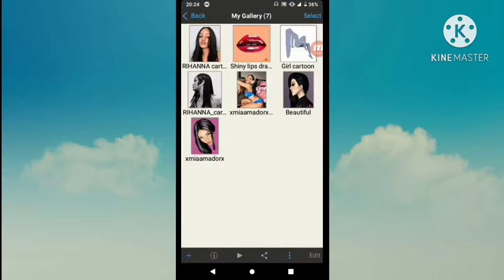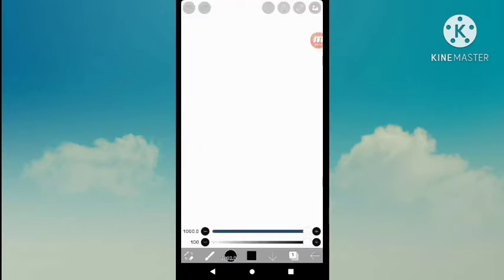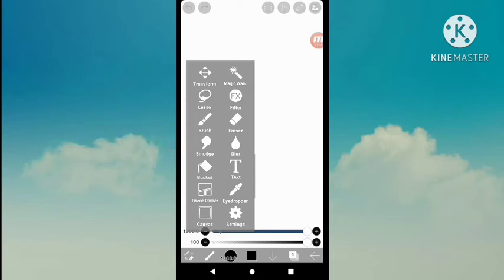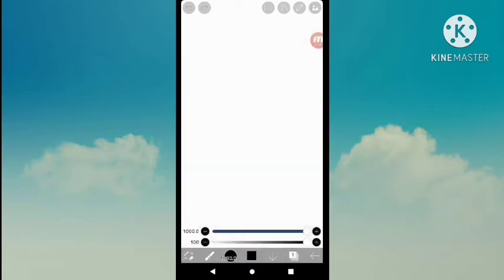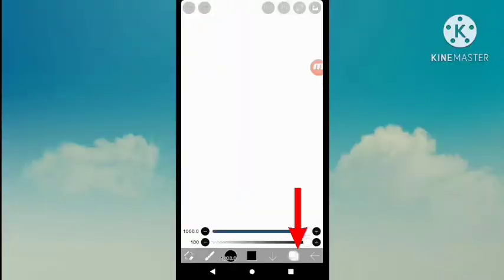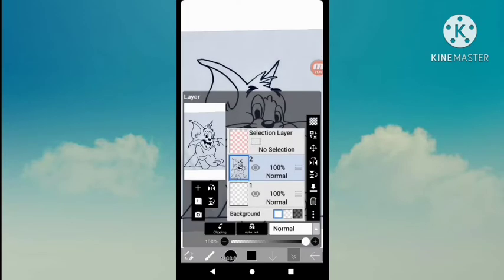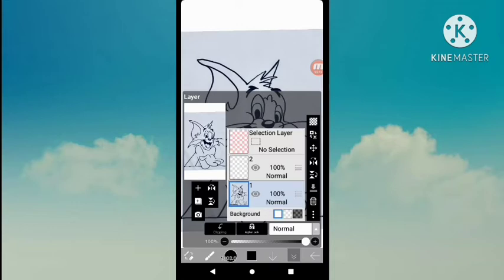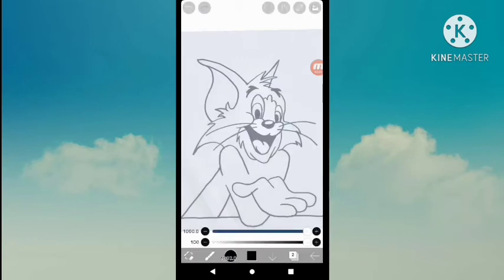How To Use Ibis Paint X | Explained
How To Use Ibis Paint X explanation. Learn how to draw on a smartphone.

App : Ibis paint x
version: 8.1.1
IBIS PAINT X